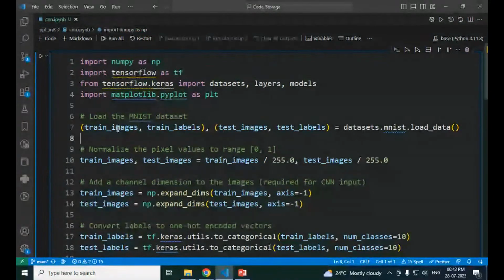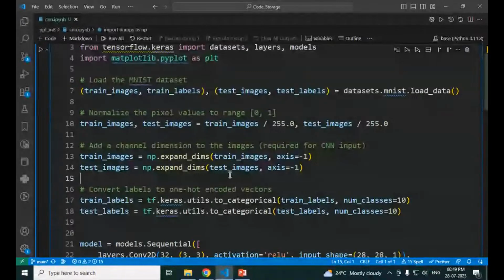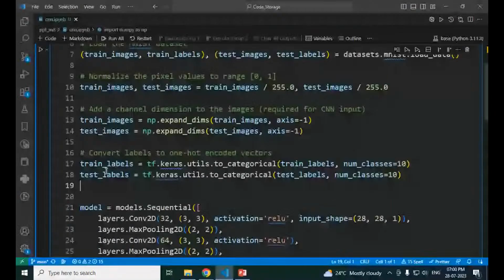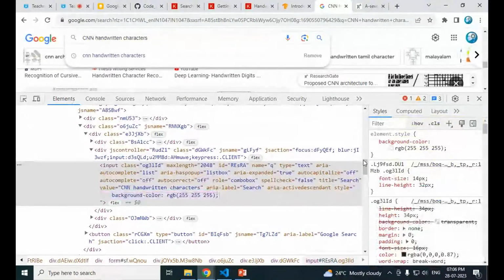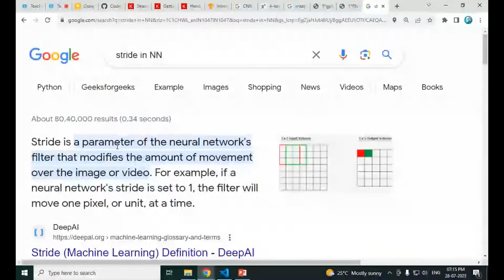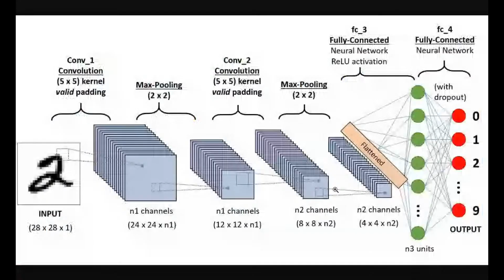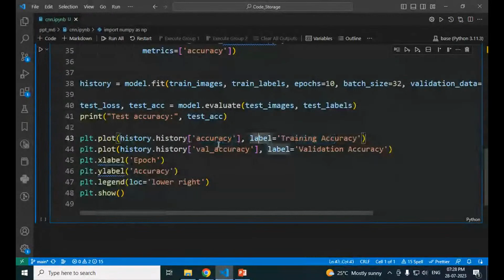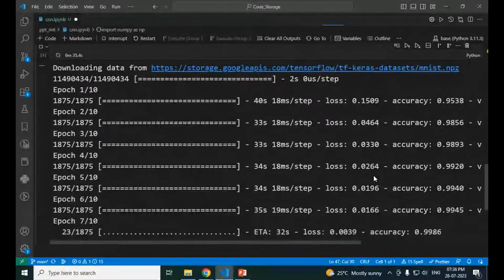AI - CNN, RNN, Deep Learning